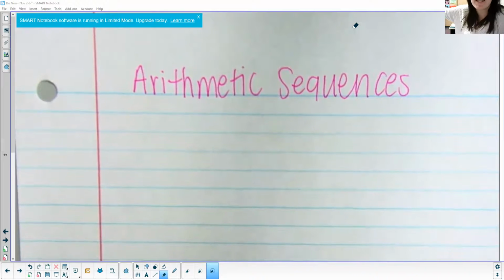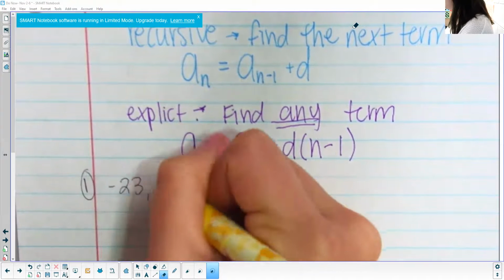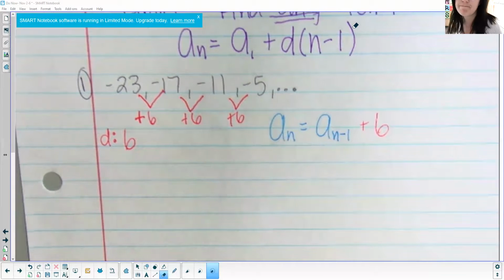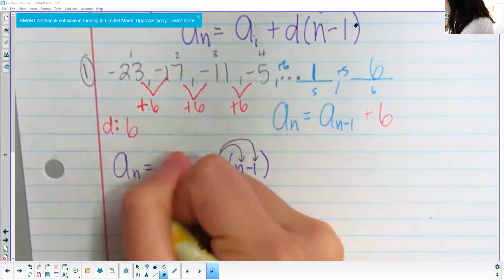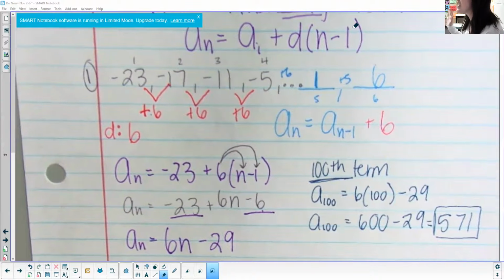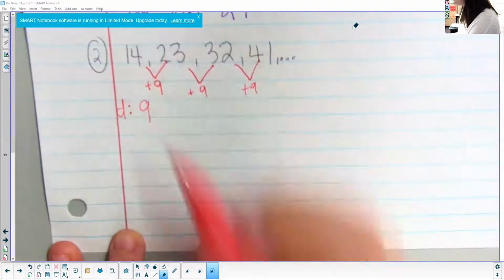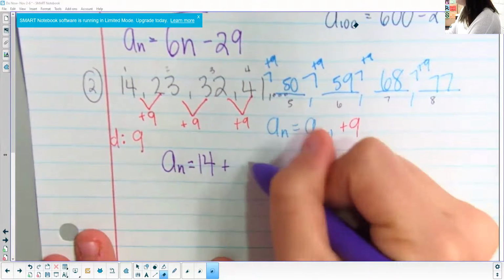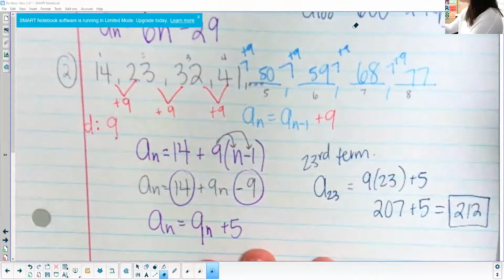Arithmetic Sequences- Explicit & Recursive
Here you will learn about the explicit and recursive formulas for 2 different examples for Arithmetic Sequences.